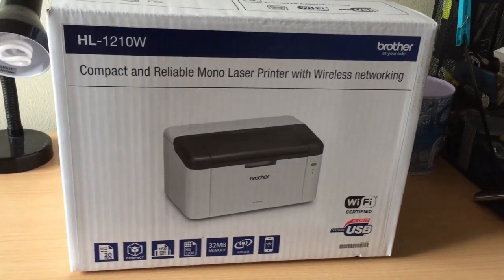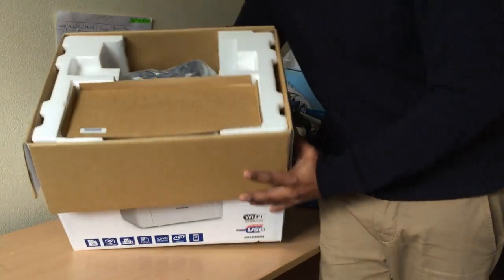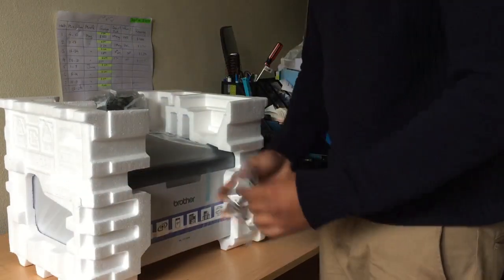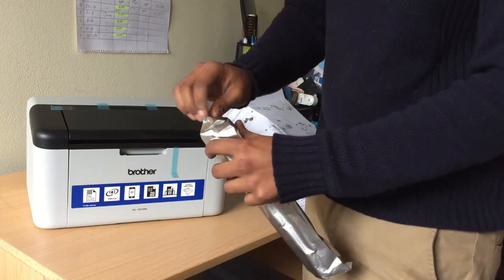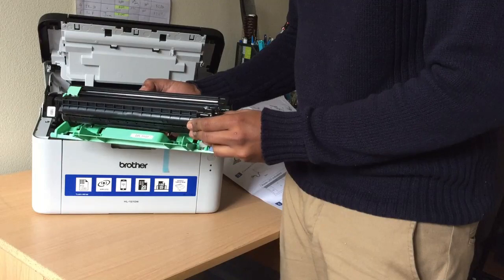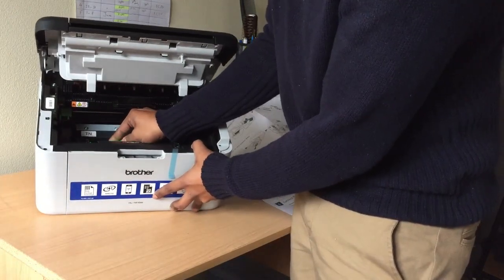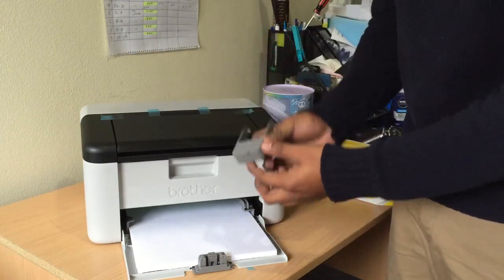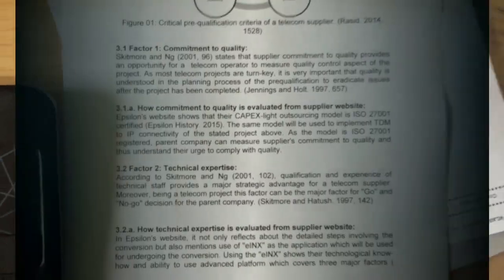Brother HL-1210W Unboxing & Review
The Brother HL-1210W Wireless Mono Laser Printer has a compact design, making it perfect for small office and home office use. The machine supports wireless connectivity, including printing from your mobile device so you'll always be able to access your printer from around your workspace.

    Great for small office and home office use to print A4 documents.
    Prints your documents at up to 20 images per minute (IPM).
    Standard print resolution of 600 x 600 dpi, perfect for printing documents and basic images.
    Holds up to 150 sheets of paper, so you can always have paper ready to go.
    Print from your mobile with Brother's iPrintScan App.
    Prints large documents faster with 32 MB RAM inbuilt.
    Comes with easy Wi-Fi protected setup (WPS) to ensure the wireless connection to your laptop or wireless receiver remains secure.
    Uses the standard Brother toner cartridge TN-1070, which prints up to 1,000 pages.
    Also uses the Brother drum unit DR-1070, which will last approximately 10,000 pages.